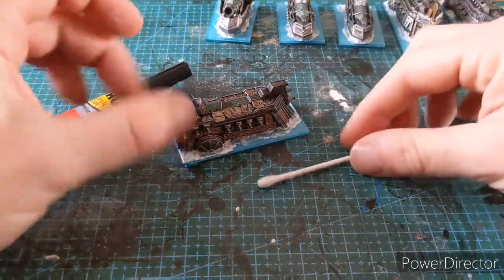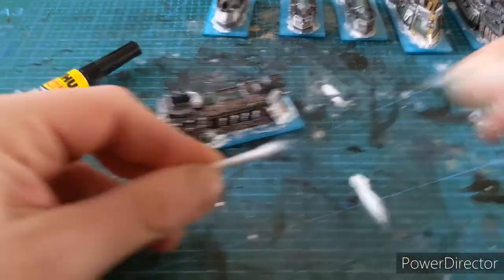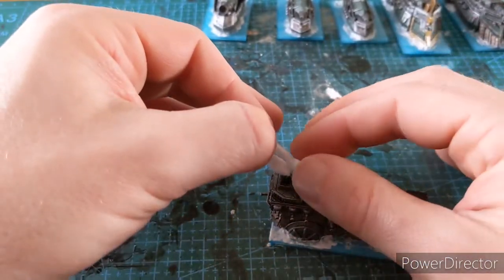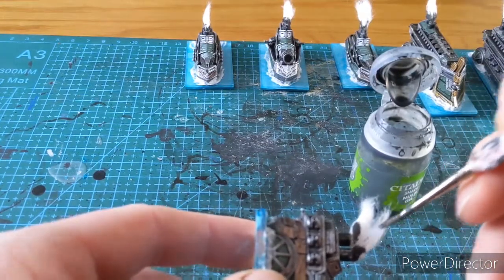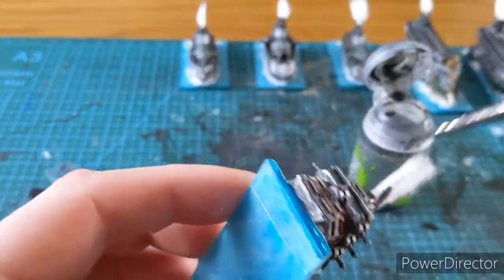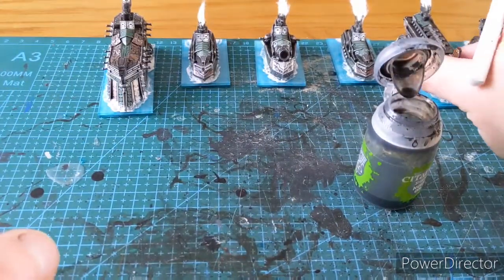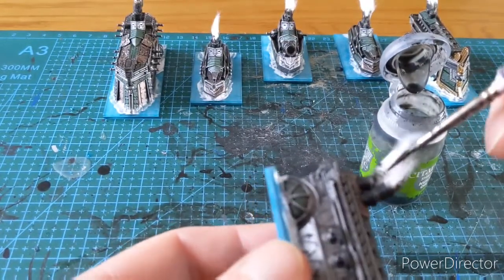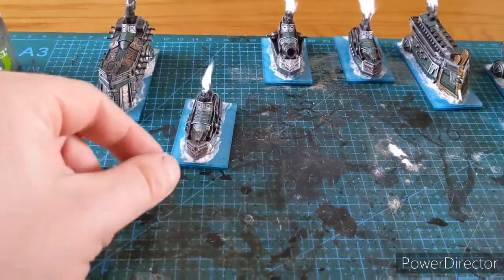Bunker Hobby Tips: Steam engine effects on miniature wargaming models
In this video I show you a quick and easy way of making steam effects on your miniatures.

Experiment, have a go and let me know how you get on.